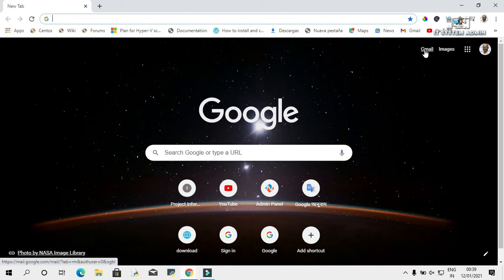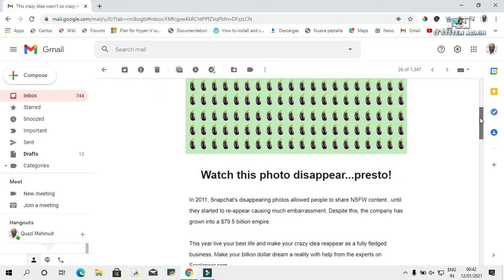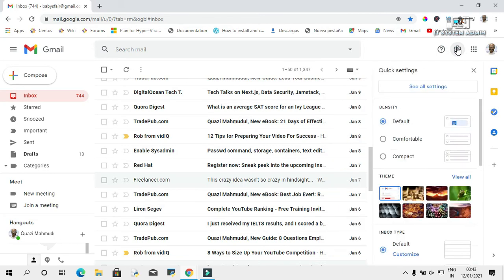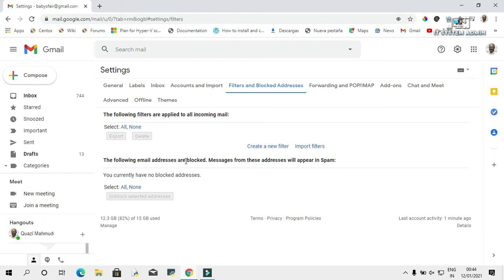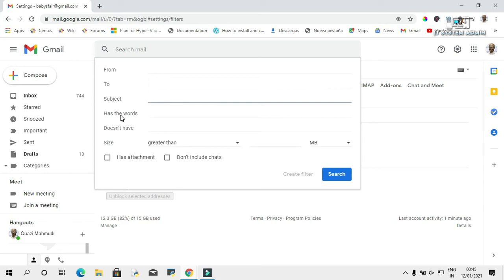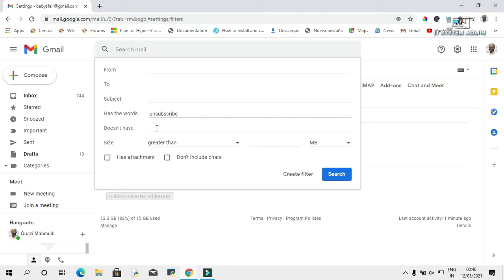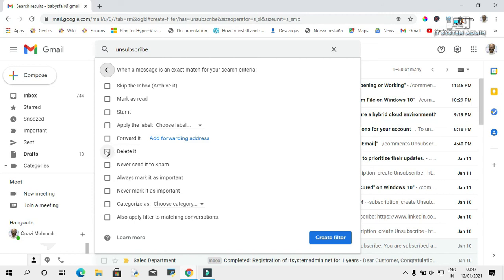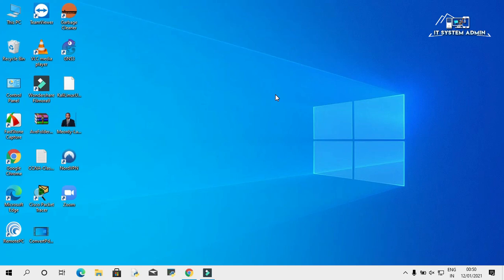How to Block Spam Mails on Gmail 2023 | Stop Spam Mail - Block Unwanted Emails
how to block spam mails on gmail 2023, gmail spam filter, how to block unwanted emails on gmail,  how to stop spam mail on gmail, How to Prevent Emails from Landing in Gmail's Spam Folder

Over time, as you use your Gmail account for all of your social and economic sign-ups like Facebook, Tagged, Dropbox, and other websites, your Gmail inbox can become flooded by unwanted mails or spam messages. The following steps will explain how to stop such spam emails and stay organized to keep on top of unwanted messages. You can also clean up and enhance your Gmail experience by blocking ads.

Start outside of Gmail. When you use Gmail to create accounts or log-ins into other websites, be careful not to let those websites to send emails to your Gmail inbox. If you trust the website and want updates from it, it is okay to let that website send mails. However, leave the box unmarked which says "allow us to send updates to your Gmail" if you think it is wiser.

Stop spam emails with filters. This is the easiest way to stop spam emails. If you are feeling that a certain website is spamming your inbox, you can set up a filter, as follows.

How to Block Emails: A Comprehensive Guide
No one likes getting unwanted emails. Spam emails can carry threats like malware and getting messages from unknown senders is just annoying!

These days spam messages are as common as weather changes. Today feels sunny and safe but tomorrow could be completely different. Tired of inconvenience? Clario is here to give you a worry-free digital experience. It protects you from malicious websites and suspicious online activity in real-time. Get Clario and safeguard your digital life.

To prevent this from ever happening, we’ll teach you how you can block unwanted emails in your computer or from your email provider.

Why am I getting unwanted emails?
Why does anyone get spammed? Good question. Here are the most common reasons why:

Remember when you visited a company’s new website or tested an app? And you breezed through the Terms & Conditions? Then you clicked some more boxes until you could access the website or mobile service. Well, you might have clicked “agreed” to get regular emails from them.

Anyone or anything (read: bots) trying to scour the internet for email addresses can pick up what you write and include it in a list of emails used for message blasts.

Sometimes, clicking on an email from an unknown sender can alert them that your email is active, making you more attractive for phishing scams.
What are unwanted emails?
Before we try to remove them from our inbox, let’s learn more about the most common types of unwanted emails:

Forced or accidental subscriptions: When using a new app or website, the service may use certain tactics to  confuse you into agreeing to receive messages from them.
Phishing emails: These malicious messages pretend to be marketing emails but contain software capable of installing themselves on your device stealthily. The malicious software can then spy on your activities and even gather personal information about you. This can later be used for crimes such as identity theft.

how to block junk mail in gmail on iphone
how to stop spam mails in gmail telugu
how to block unwanted emails in gmail account
This is why you always have to be careful before opening any unwanted email. Err on the side of caution and simply delete them or mark them as spam.

Unsubscribe vs. filter unwanted emails
There are tell-tale signs to spot phishing emails, including an unclear or unprofessional-looking subject line. Headlines conveying a sense of urgency and danger in exchange for money (“You are in danger! Give money now!”) also scream “scam!”

How to block emails on Gmail

Regards
Quazi Mahmudul Huq
Senior Faculty